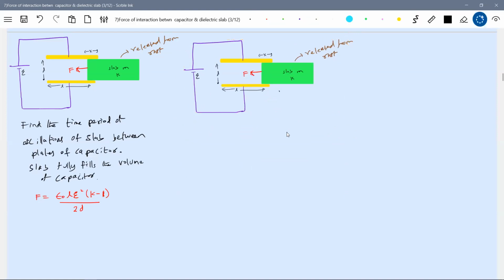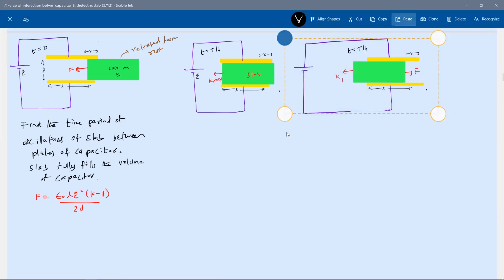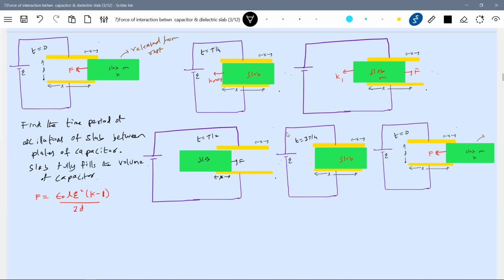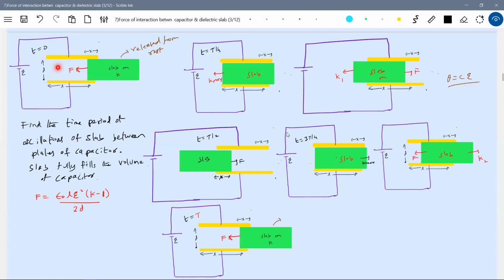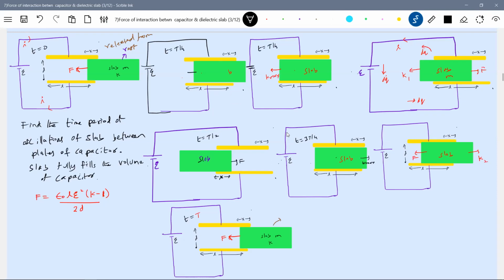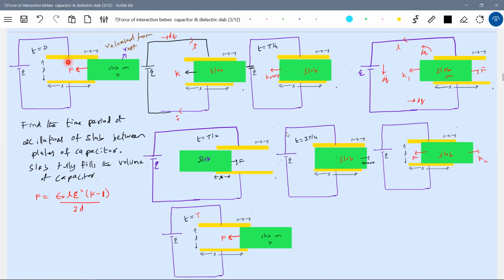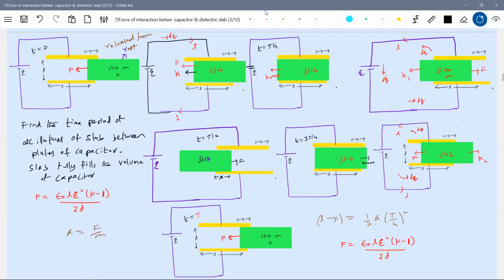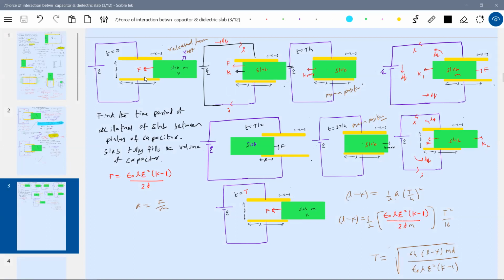10) Time period of oscillations of a dielectric slab in a capacitor, which is connected to a cell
Physics | Capacitor Class 12 | JEE Adv |  oscillations of a dielectric slab in a capacitor, which is  connected to a cell